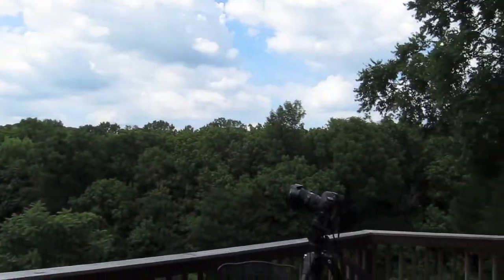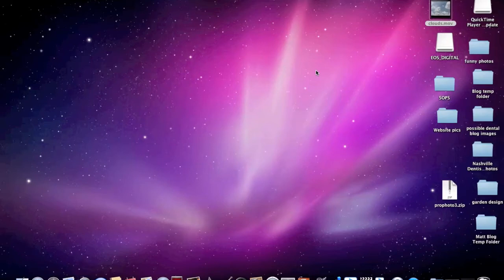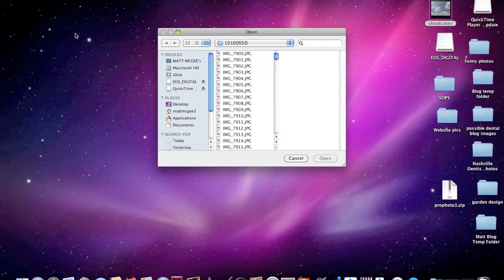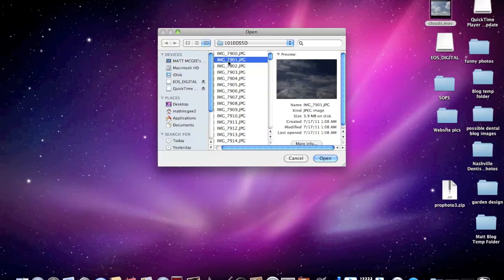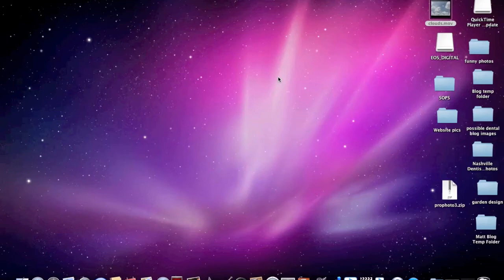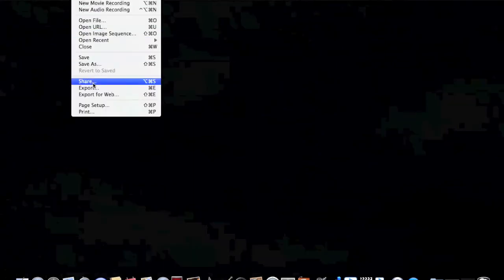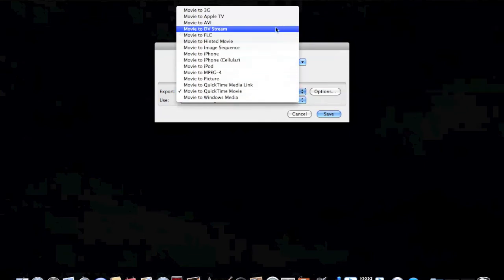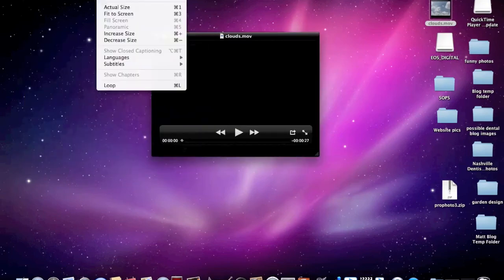Making a Time Lapse Video Using Still Images on a Mac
How to make a time lapse video using still images. Use your camera to take images using an intervalometer, and then "stitch" the images together into a video. This will show an easy technique to make these cool videos on your Mac.